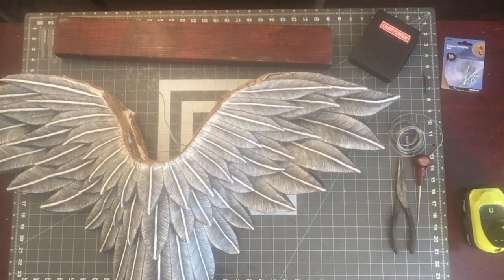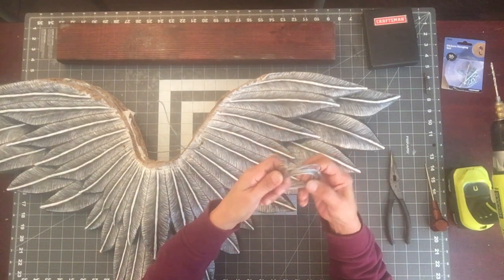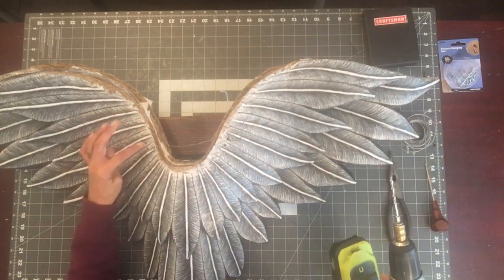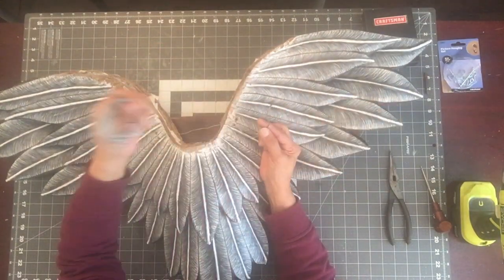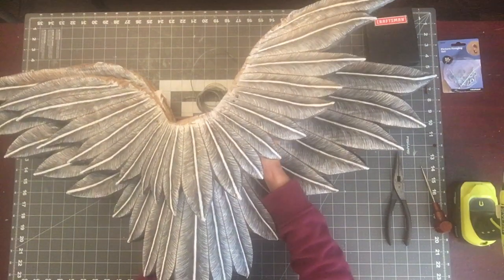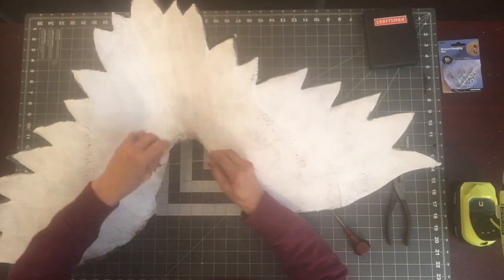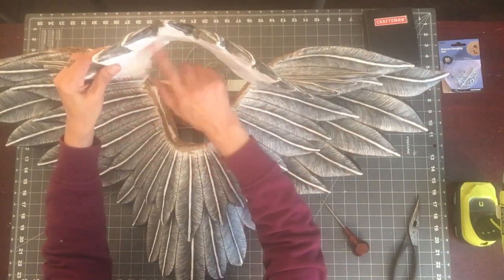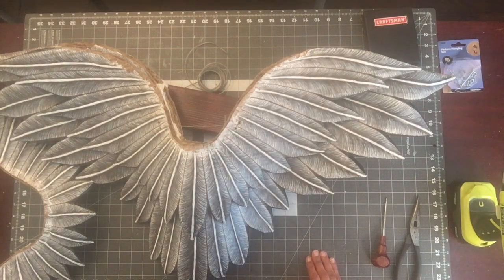Step 12- Connecting our 2 Bottom Layers with Picture Hanging Wire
In this episode, we will be connecting our two bottom layers together using picture hanging wire.